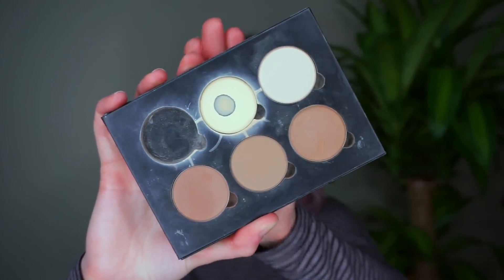RoulettePanCollab Round 4 Intro | morerebe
I'm excited to be introducing yet another round of the Project Pan Roulette that Alexy & I started over a year ago! It's been so much fun project panning with her, and everyone else who has hopped in!

Numbers generated at 2:19 for those of you who aren't into the chit chat at the beginning!

The colouring is so off in the second half of the video, my apologies! I didn't want to refilm once I noticed the error, hopefully I won't let it happen again... butttt... I always have some sort of technical error, don't I?

💅 What I'm Wearing:
Eyes - ELF Mad for Matte Jewel Pop Palette, Colourpop SSS in Crimper, Ardelle Faux Mink Demi Wispies Lashes
Lips - Bare Minerals Matte Liquid Lipstick in Swag

💄 Products Mentioned:
ABH Banana from the Light to Medium Contour Kit
Essence Silky Touch Blush in Sweetheart
Colourpop Super Shock Cheek in Aphrodisiac
Mellow Matte Lipstick in Nude
Colourpop Ultra Glossy Lip in Bash
Paul Mitchell Tea Tree Lavender Mint Conditioning Leave in Spray

I'm so excited to watch everyone's intros! Please check out the playlist!